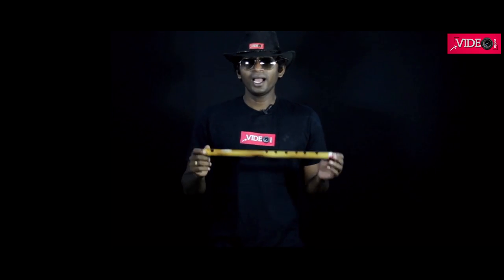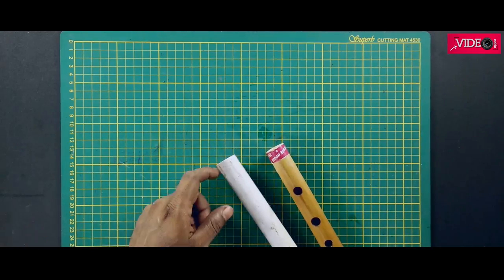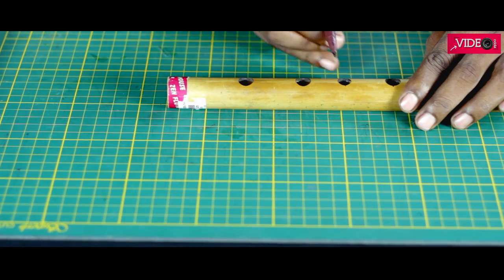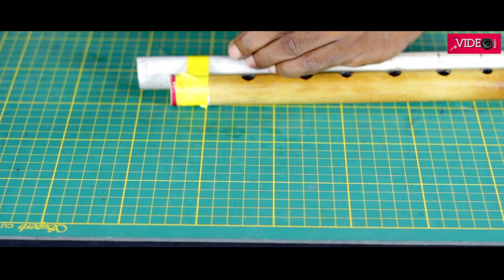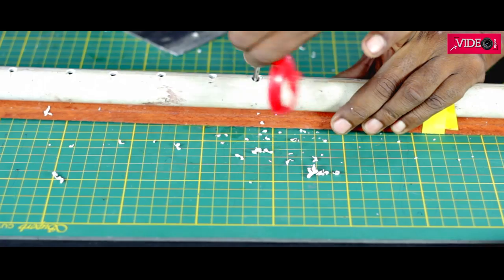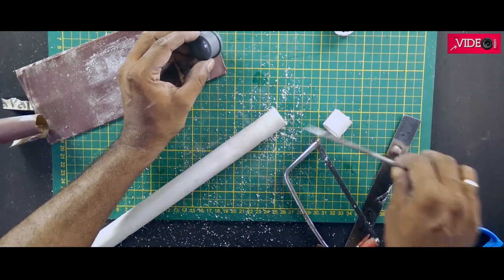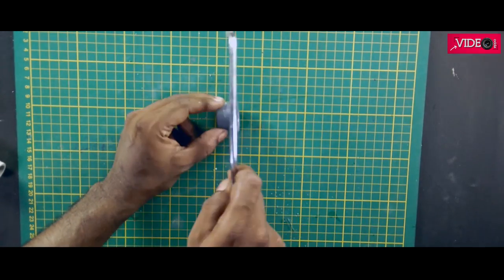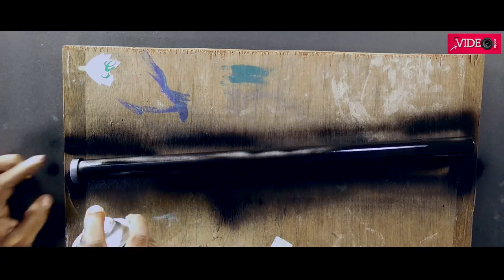MAKING A EASY PVC FLUTE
Take a PVC and turn it into a flute. The poor man's instrument!!!